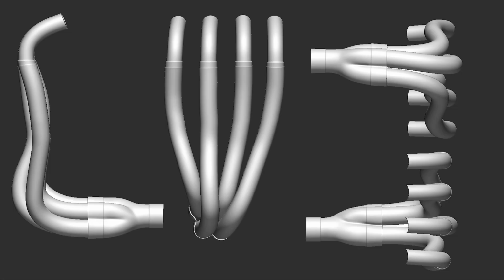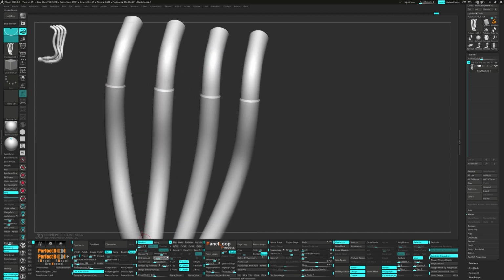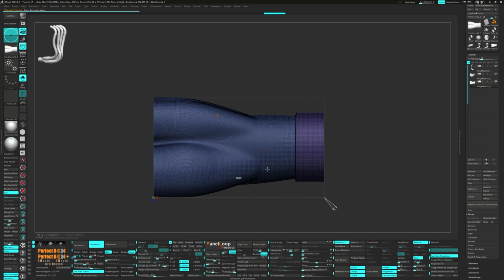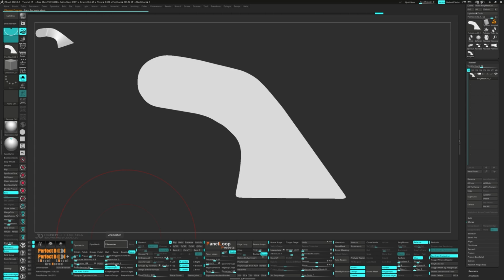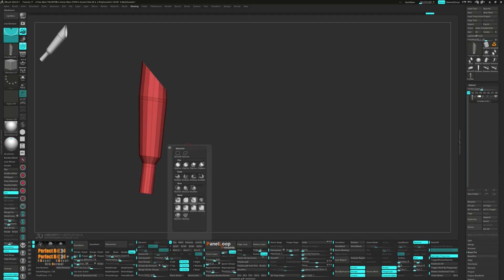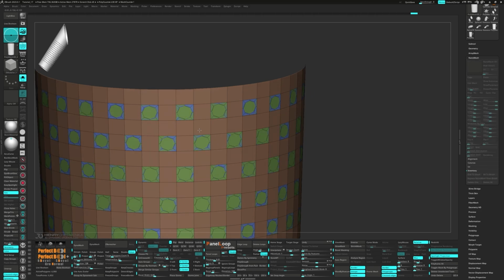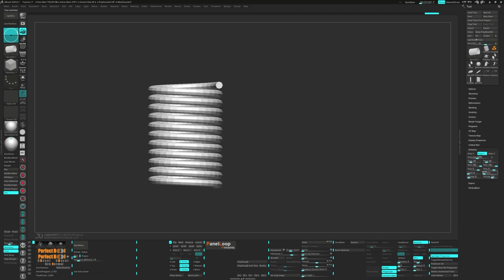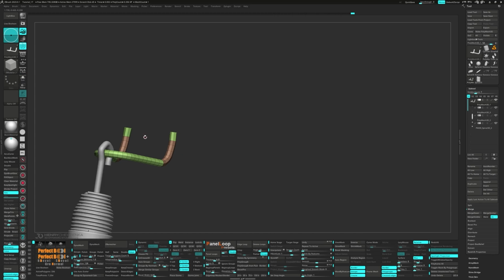Hard Surface ZBrush Tutorial Series // Modeling A Kawasaki Ninja H2R // 33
Welcome back, today we are going to modeling the entire exhaust system of our project.

We start with the basics, selecting a cylinder3D from our gizmo's gear menu and scaling it to fit our design needs. The process involves adding edgeloops for detail and utilizing the bend curve modifer to mold our cylinder into the shapes that make up our exhaust system.

Throughout the tutorial, we emphasize the control and flexibility ZBrush offers in hard surface modeling. Whether adjusting the scale of individual components, refining shapes with the move infinite radius brush, or ensuring crisp, clean lines with creasing.